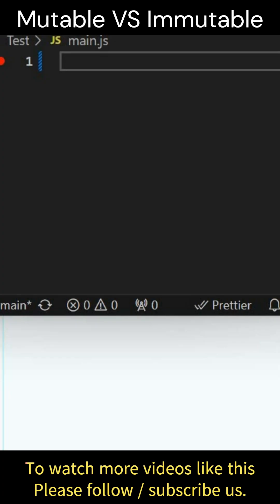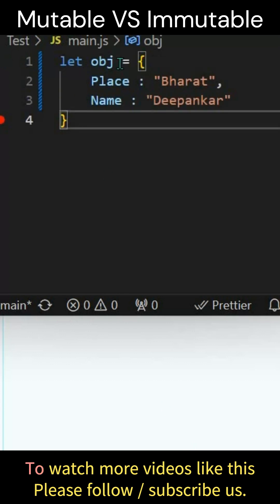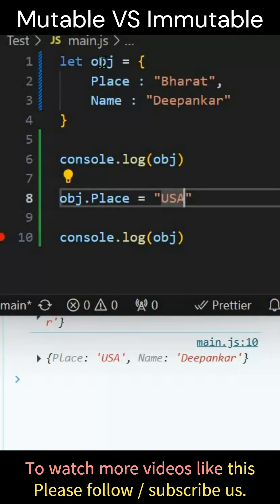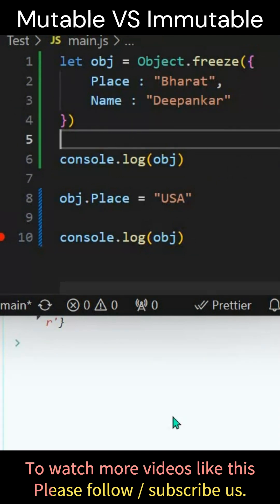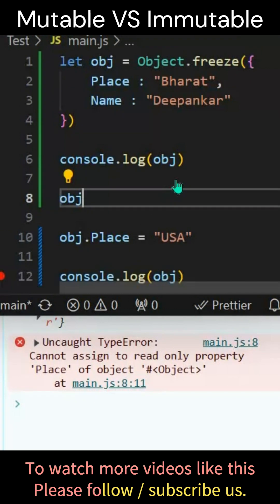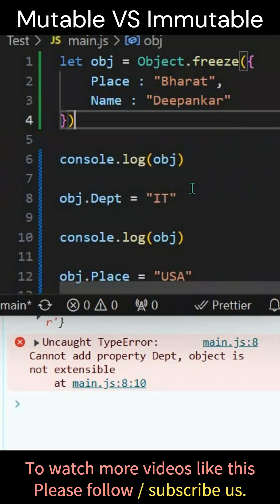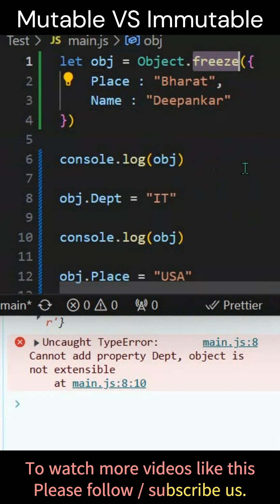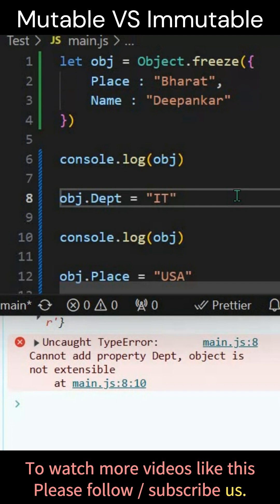Interview Challenge # 162 | What is the difference between mutable object and immutable object in js